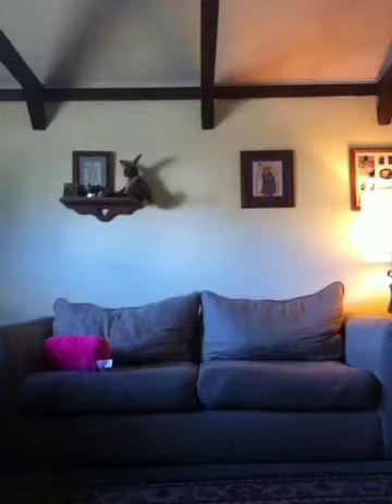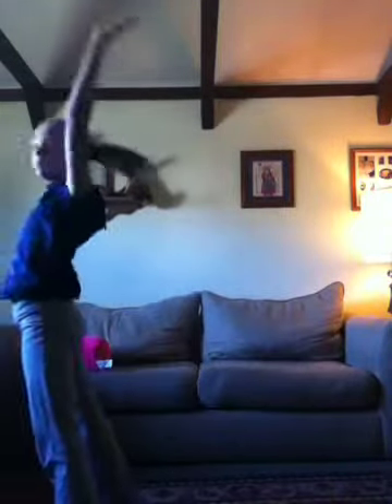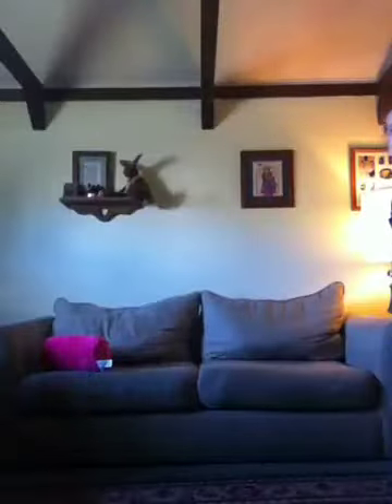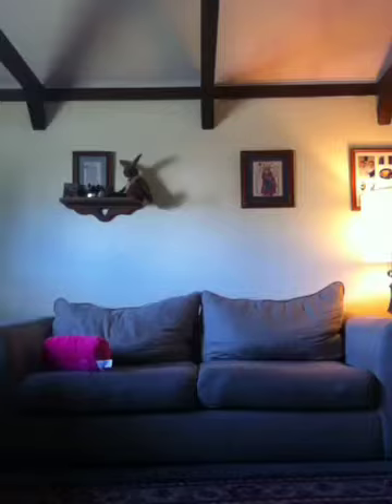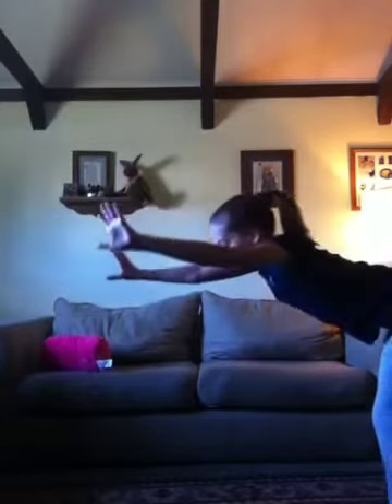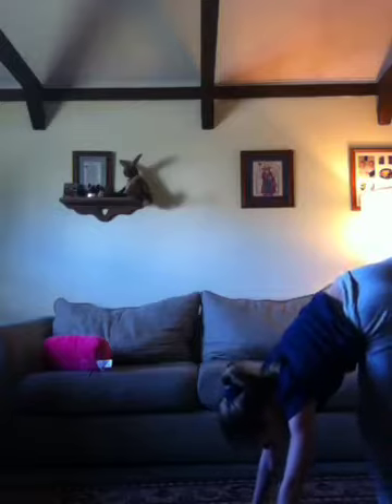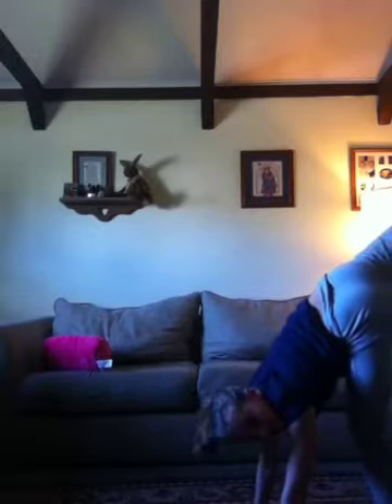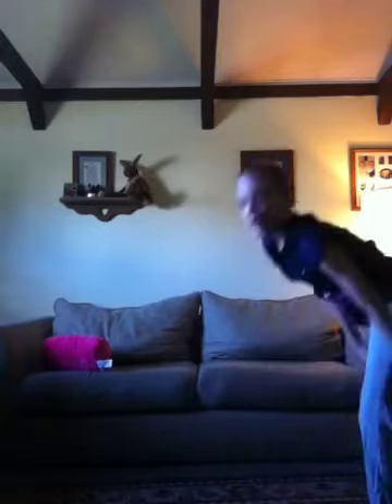Tutorial: How to do a front walkover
So this is just a gymnastics video on how to do a front walkover. If you want me to do a front limber tutorial just comment and comment any other gymnastics tutorials you might want! Bye!